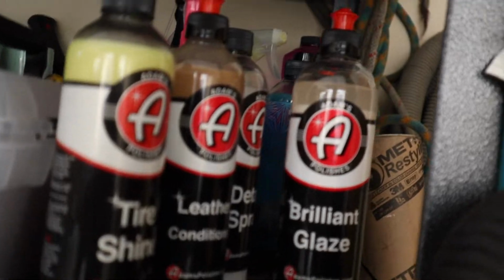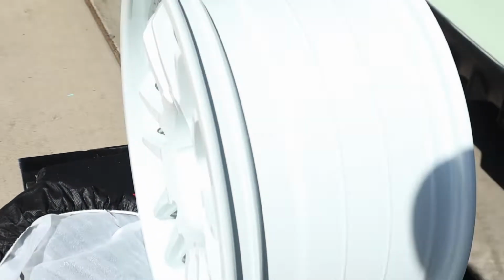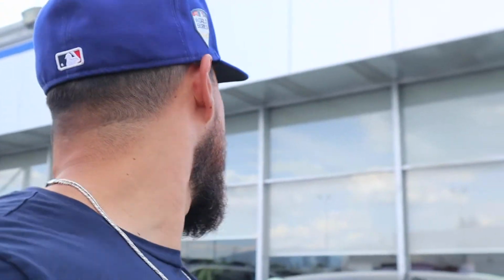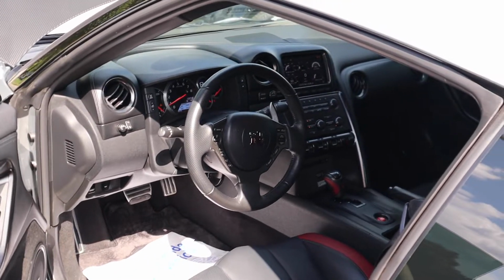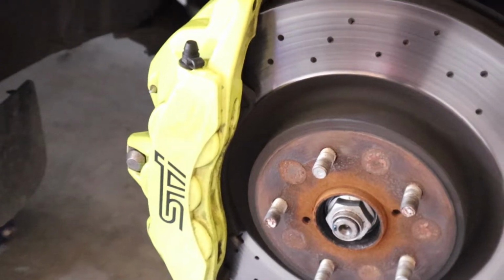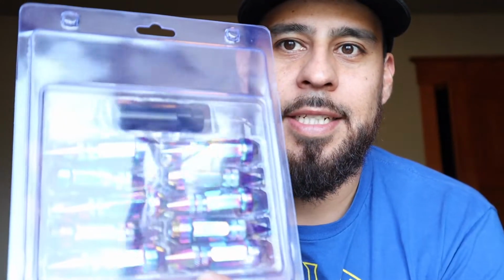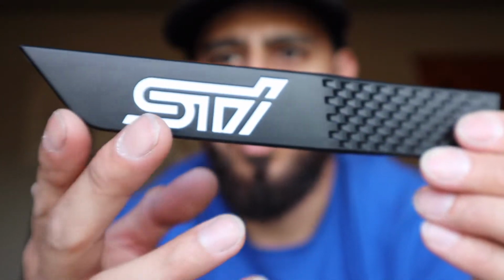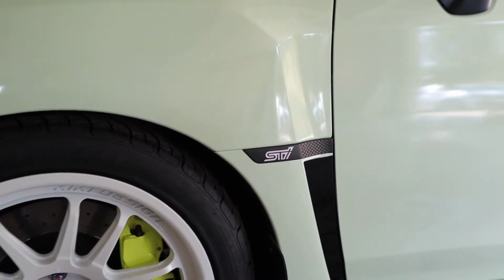Subaru STi Gets New Wheels + Ceramic Coat!!! [2018 Subaru WRX STi]